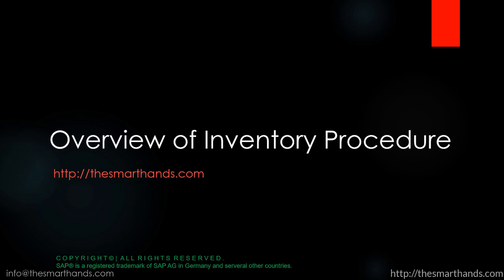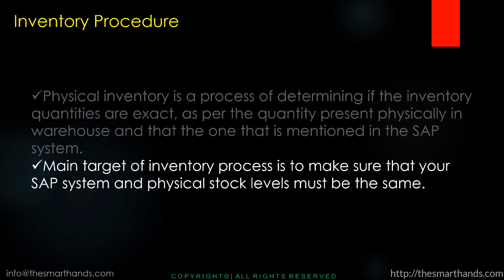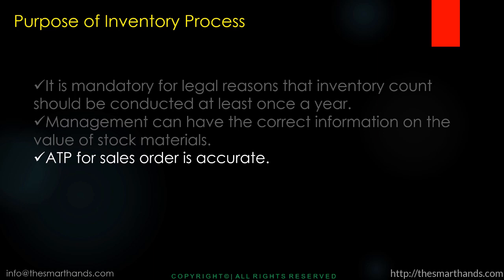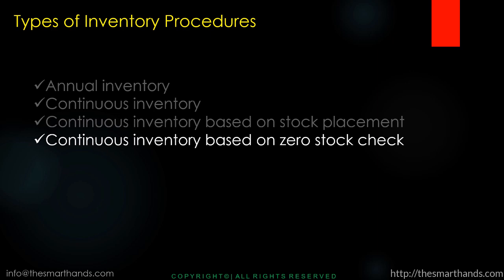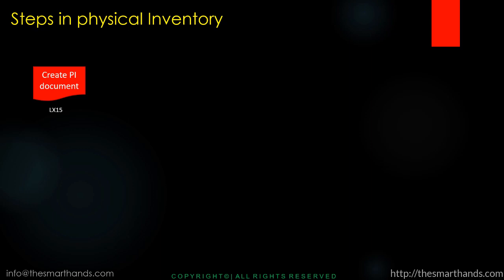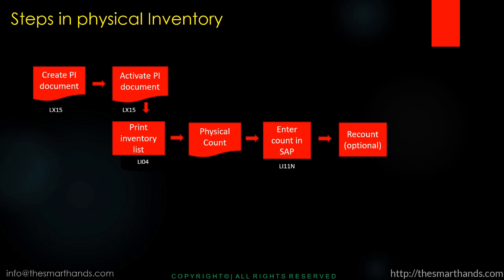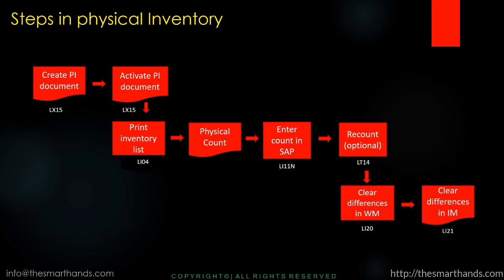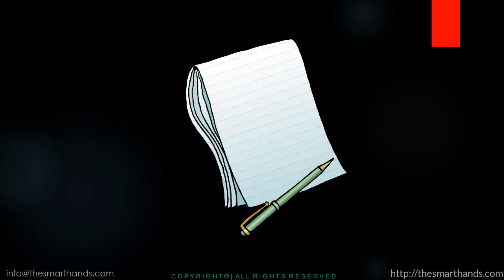SAP WM Training - Overview of Inventory Procedure | SAP WM Warehouse Management Videos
SAP WM Training - Overview of Inventory Procedure  | SAP WM Warehouse Management